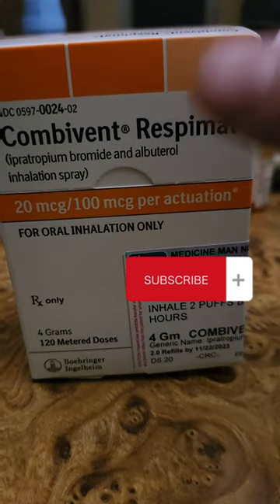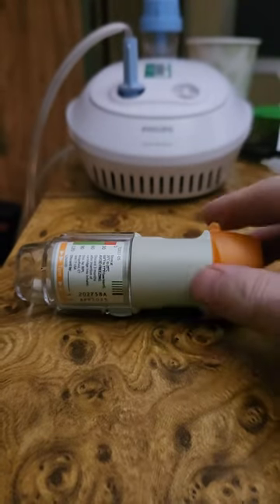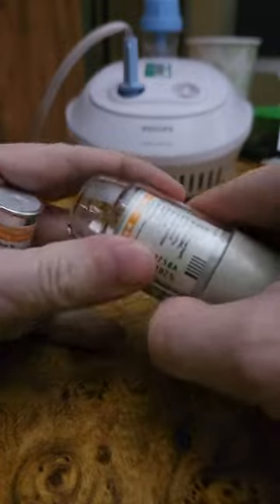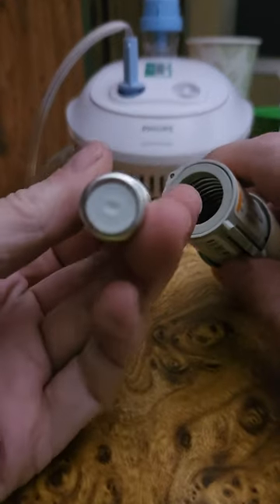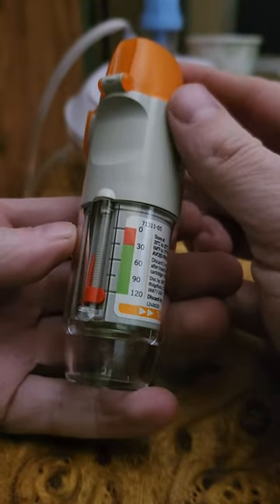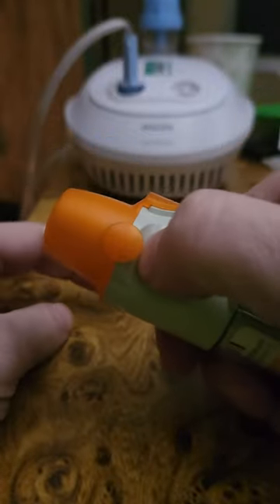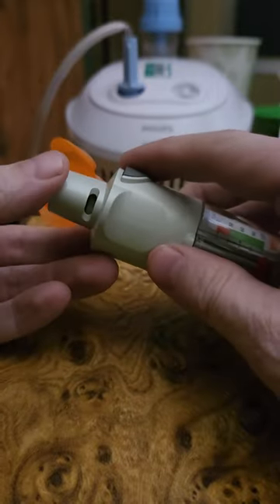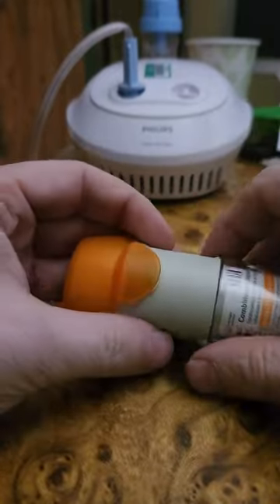How to use a Combivent Inhaler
This is a how to video for the Combivent Respimat inhaler.